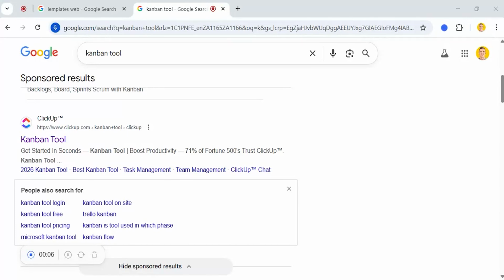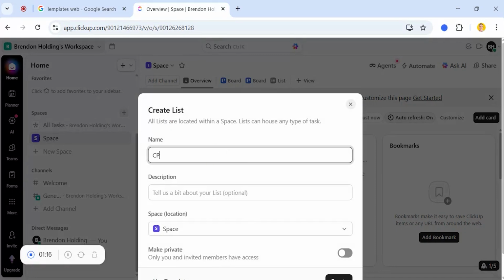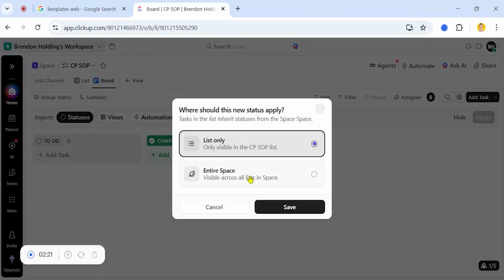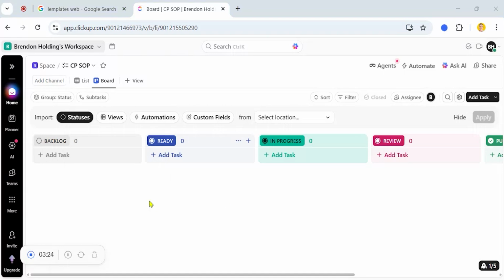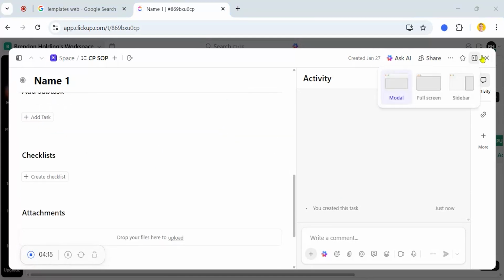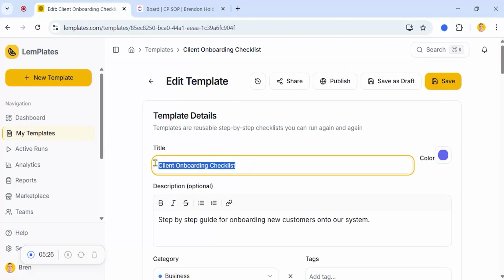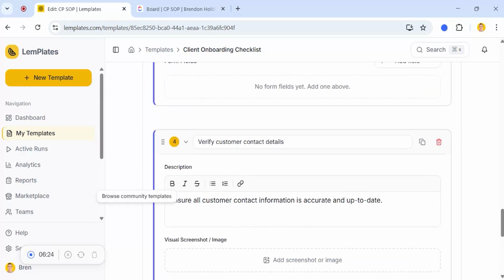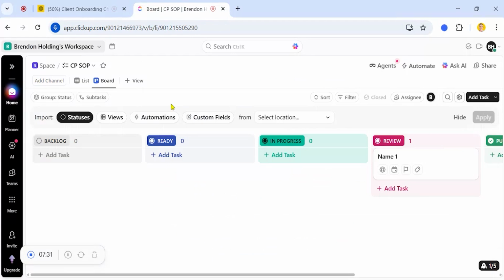How to Compare Kanban vs LemPlates for SOPs | Workflow Clarity & Execution Tutorial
Hey guys! Looking to decide whether Kanban or LemPlates is the better tool for SOP workflows? In this video, we build the exact same content publishing SOP in both a Kanban tool and LemPlates, then compare the real differences in setup effort, clarity, consistency, and execution so you can choose the right system for your team.

We start by defining a simple, repeatable SOP goal and then walk through how that process is created in a Kanban board: setting up columns, managing cards, and relying on discipline to keep things consistent. You’ll see where Kanban shines for visibility and flow, and where it quietly introduces friction for SOP-driven work.

Then we rebuild the same SOP in LemPlates, showing how structured templates, predefined steps, embedded instructions, and fixed execution logic remove guesswork entirely. We compare how each tool handles repeatability, onboarding, ownership, and long-term consistency, especially as teams scale.

By the end of this tutorial, you’ll clearly understand the trade-off between visibility vs repeatability, when Kanban works well, when LemPlates is the better choice, and why the two tools can actually complement each other instead of competing.

Chapters:
0:00 Kanban vs LemPlates for SOP Workflows
0:14 Defining a Fair SOP Example
0:24 Content Publishing SOP Explained
0:35 Why This Is a Good Comparison
0:49 Building the SOP in a Kanban Tool
1:02 Creating a Kanban Board
1:07 Defining Workflow Columns
1:34 Renaming Stages for SOP Use
1:47 How Tasks Become SOP Cards
1:59 Customizing Cards (Fields, Owners, Steps)
2:20 Where Kanban Works Well
2:38 The Hidden Problem with Kanban SOPs
2:49 Rebuilding the Same SOP in LemPlates
2:55 Creating a Template in LemPlates
3:04 Adding Descriptions & Steps
3:16 Embedding Instructions, Links & Media
3:22 Assigning Ownership & Priorities
3:29 Fixed Order vs Rebuilding Each Time
3:37 Consistent Execution Explained
3:46 Kanban vs LemPlates Side-by-Side
3:50 Visibility vs Structure
4:00 Repeatability vs Flow
4:08 When Kanban and LemPlates Work Together
4:23 Final Verdict + Next Steps